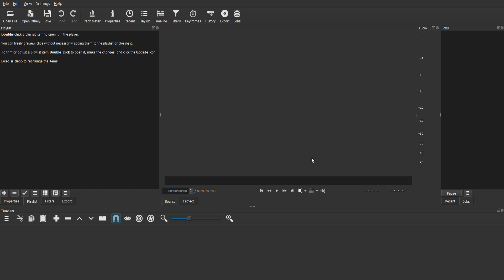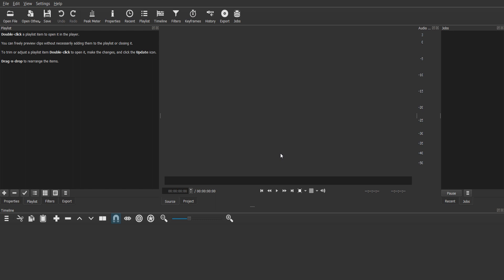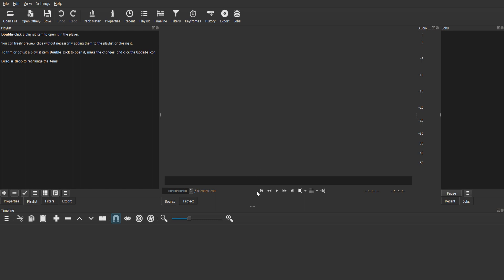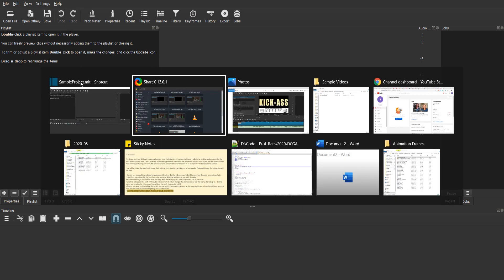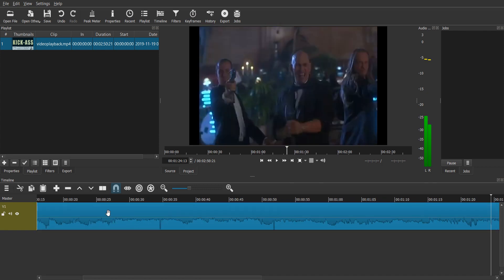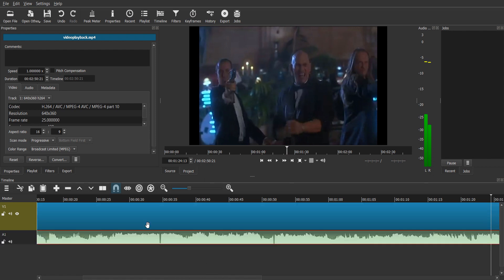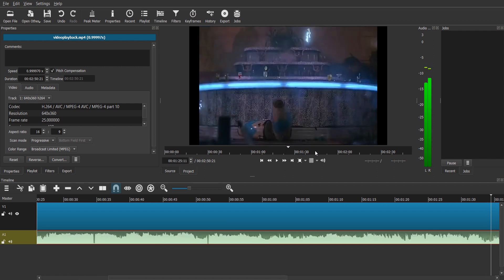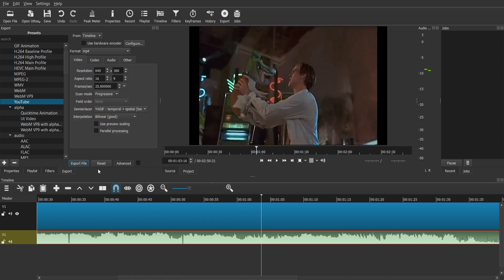Fix Rendered Audio Desync Issue in Blender using Shotcut!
This video shows a workaround to fix the rendered Audio/Video desync issues in Blender 2.8 using Shotcut.